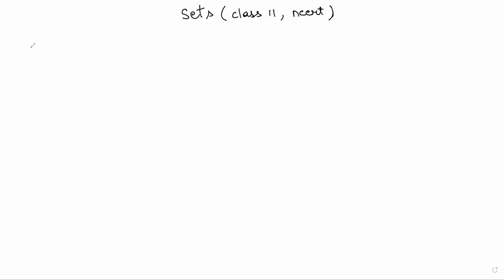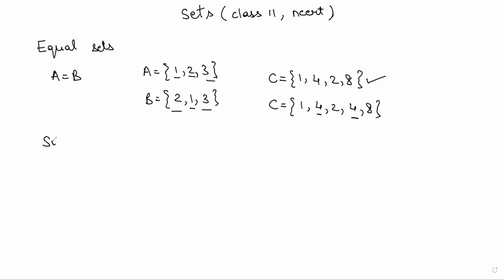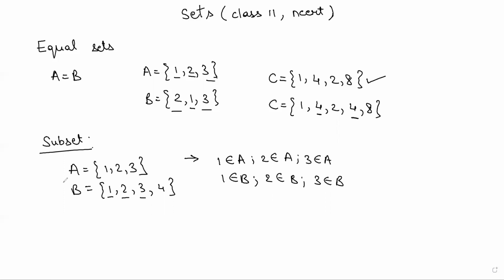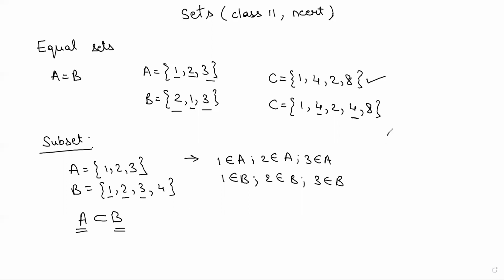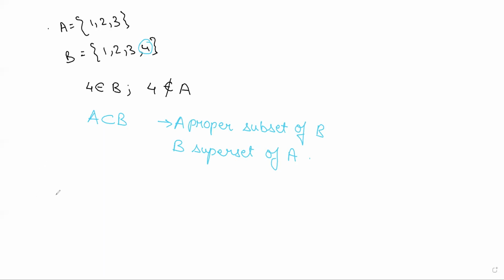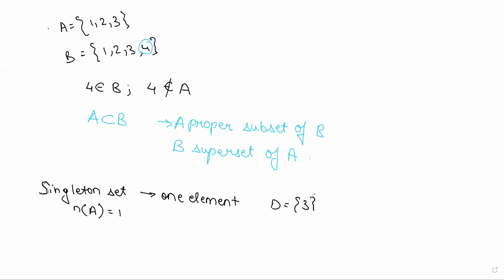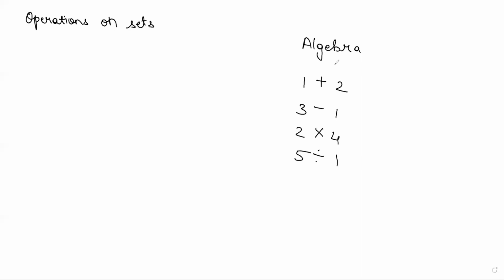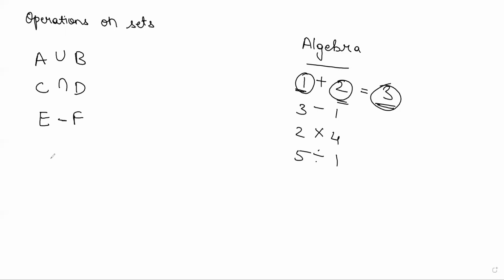Class 11 Sets( chapter 1) Maths | part 3 | theory | cbse | introduction | ncert | concepts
This is part 3 of SETS CHAPTER 1 (introduction) of class 11 maths ncert .The topics covered in this video are:
1) equal sets
2)subset
3)singleton set
4)operations on sets: union , intersection, difference

Educator : Yamini
find me here 👇